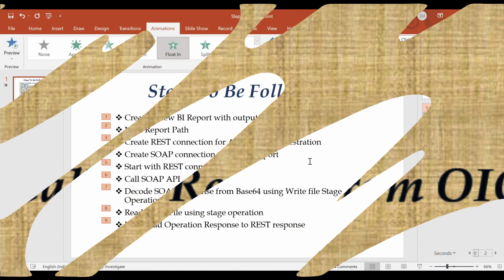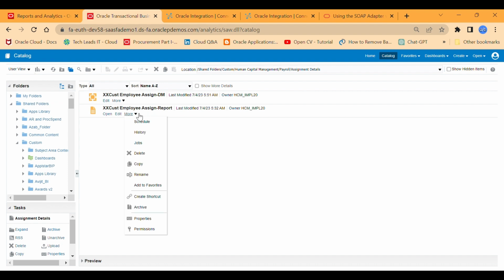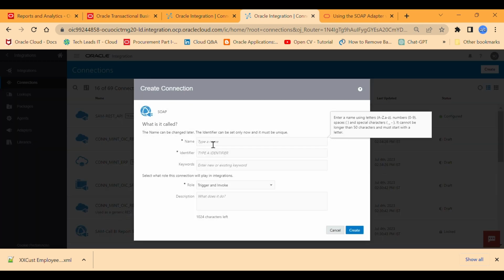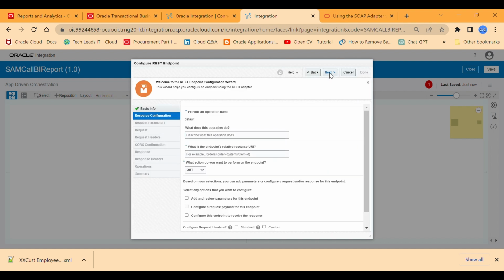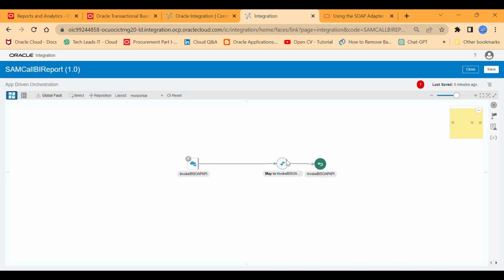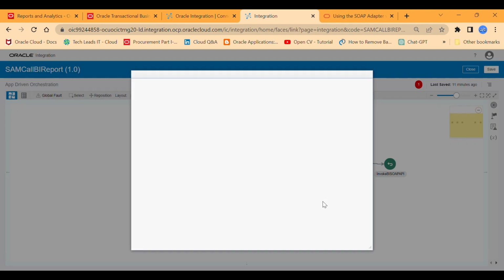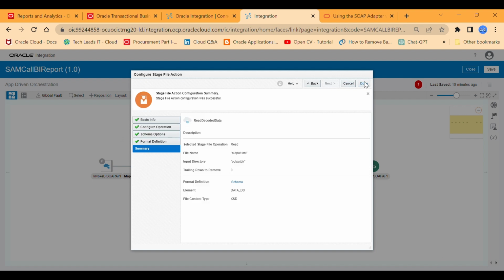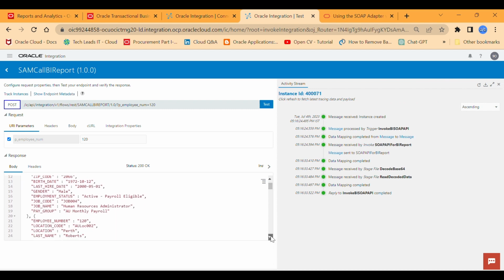Call BI Report from OIC HCM Part1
To develop one HCM payroll integration we have sub devided the integrations into smaller chunk and call them from one main integration. This integration depicts how to call BI publisher report from OIC and get the response of data through REST API